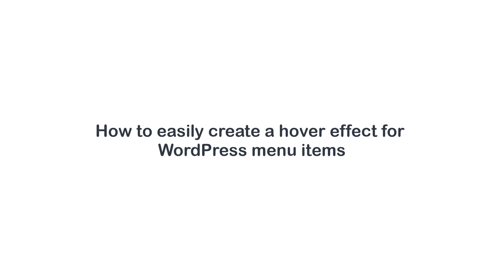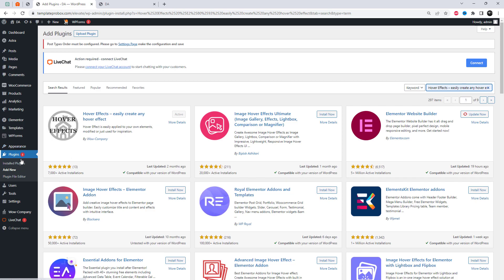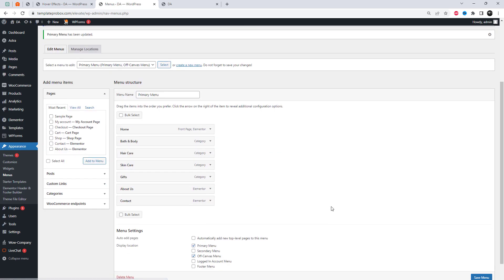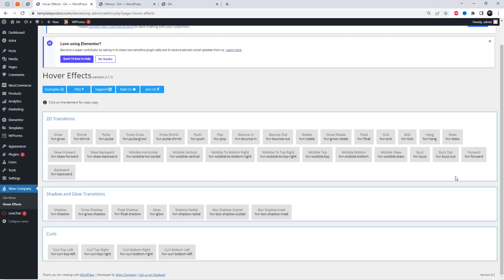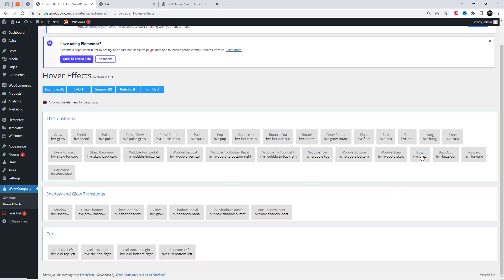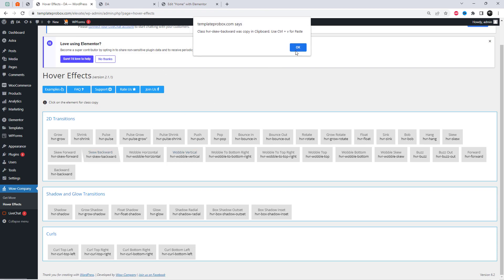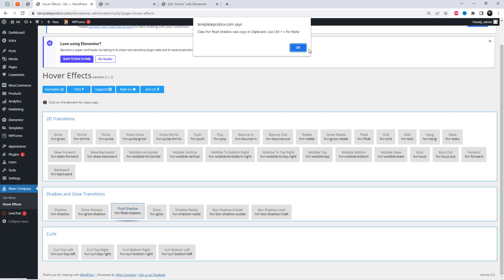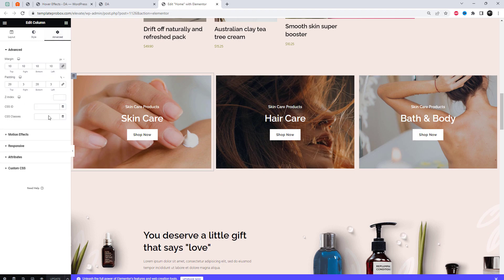Wordpress hover effects For Menu Items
In this video, we will guide you step-by-step through the process of adding a stunning hover effect to your website's menu, making it more interactive and visually appealing.

Creating a hover effect for WordPress menu items can greatly enhance the user experience and add a touch of professionalism to your website. Whether you want to highlight menu items, add smooth transitions, or incorporate captivating animations, this tutorial will equip you with the knowledge and tools to achieve it.

No prior coding experience is required! We will walk you